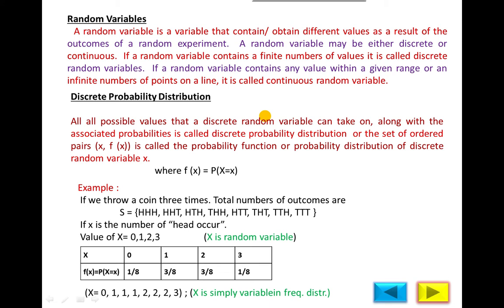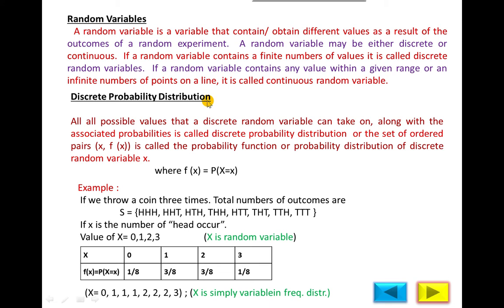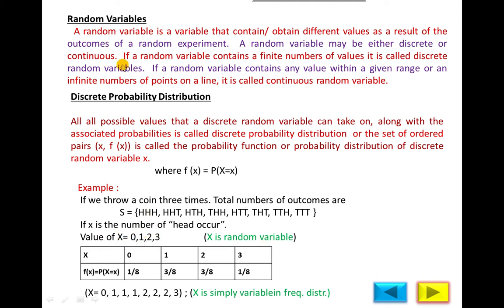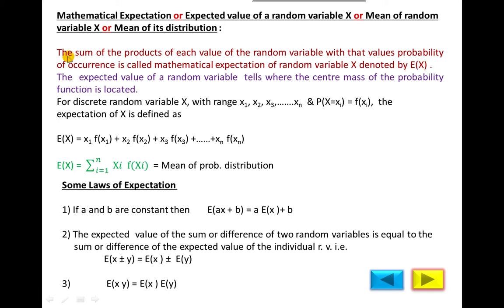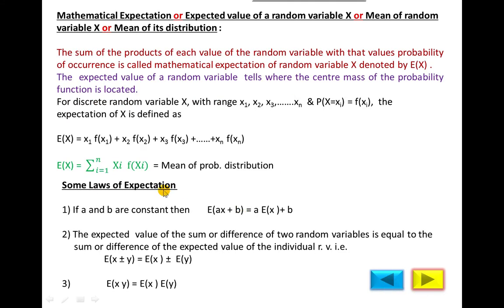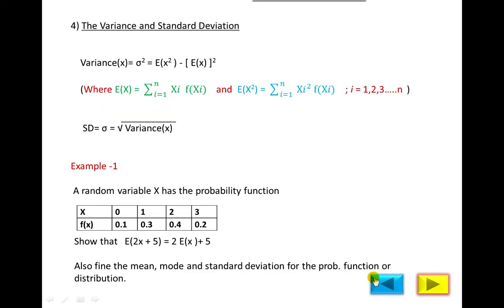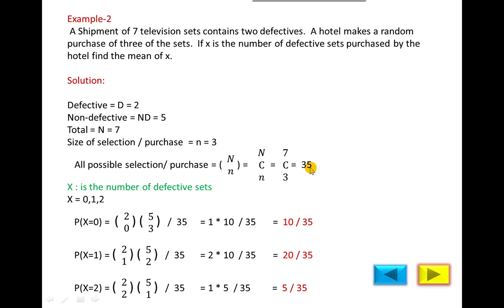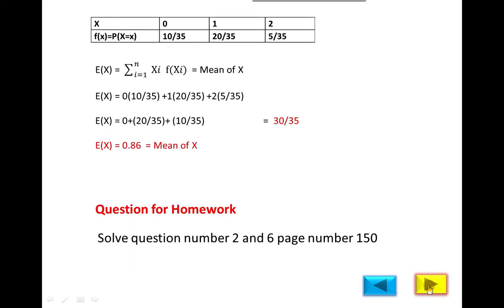PHARMA STATISTICS/LECTURE 14 /UOK/PROF AFAQ AHMAD